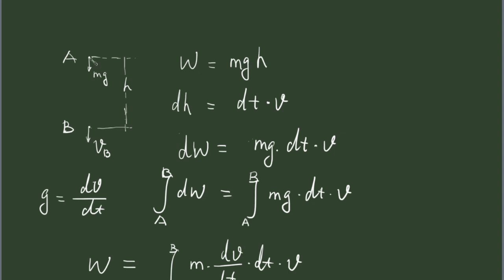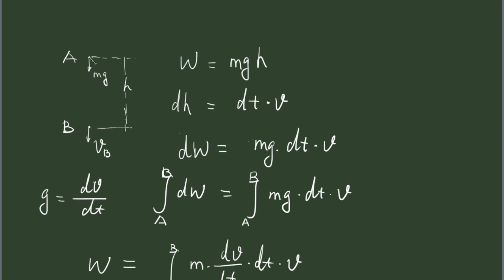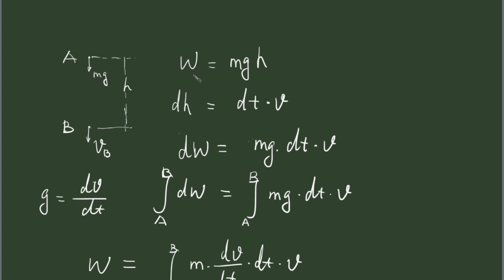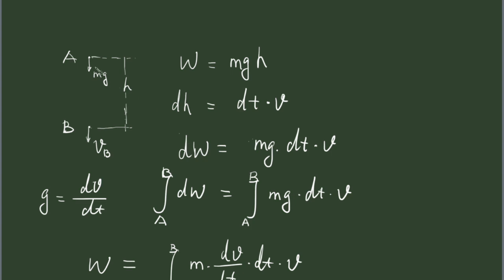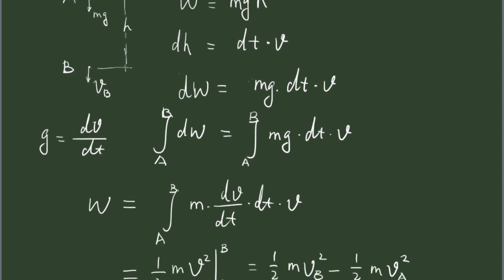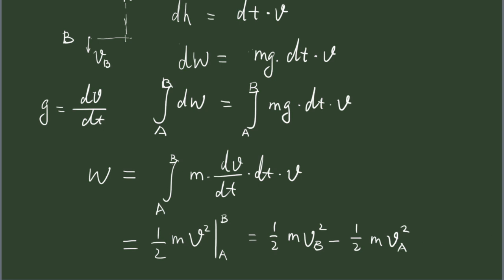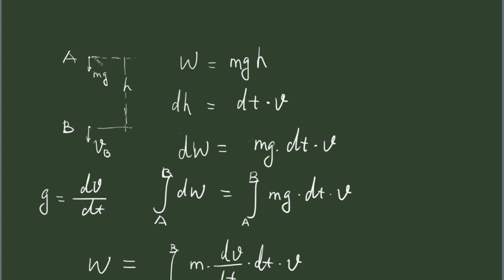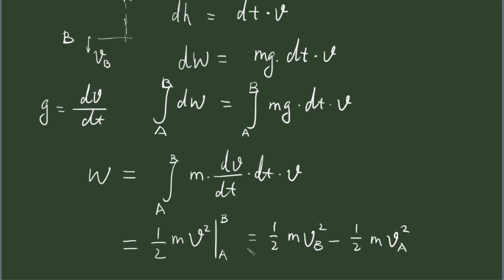Potential Energy to Kinetic Energy